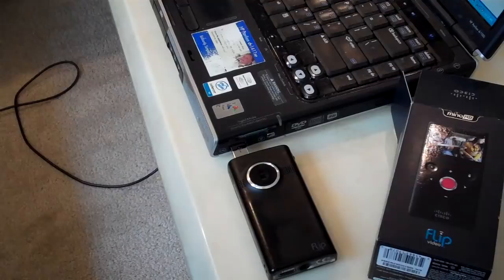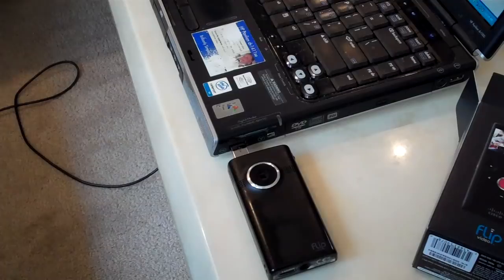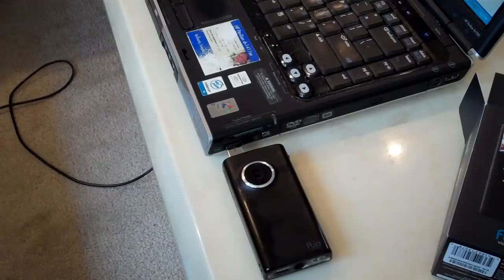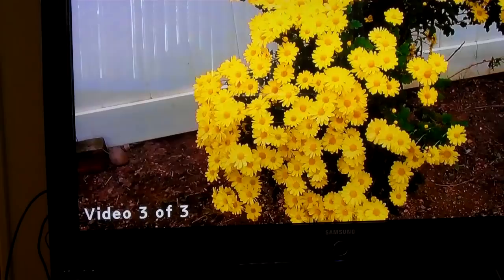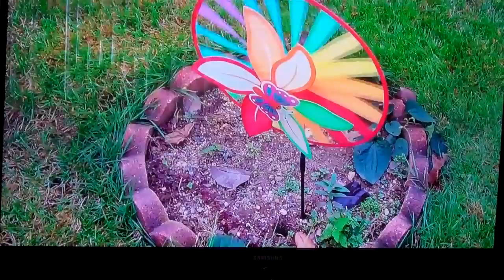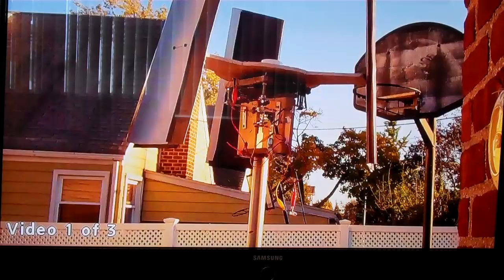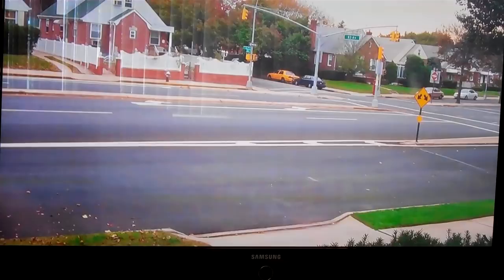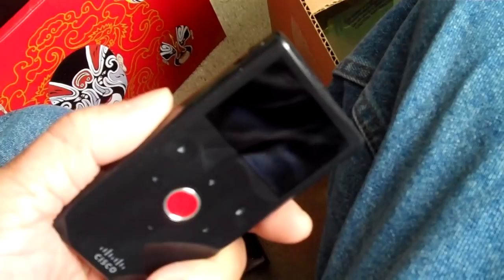Flip Mino HD 3rd generation with image stabilization .mp4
This HD 720p camcorder is a good buy at $100 and a steal at $45.You can shoot 2 hrs. of footage with this.  It requires a proprietary usb charger or usb port from your computer to charge. It won't charge if you use a regular usb charger. Also, your pc has to be full on (no hibernation) or the camera will not be charged. Other than this quirk, the camera works great.  I use this camcorder exclusively because of its smallness.  Cisco will stop producing these camcorders (if they haven't stopped already)  soon so get it while you can.